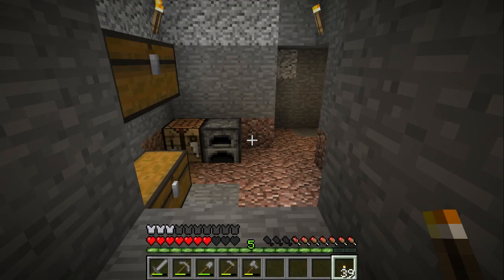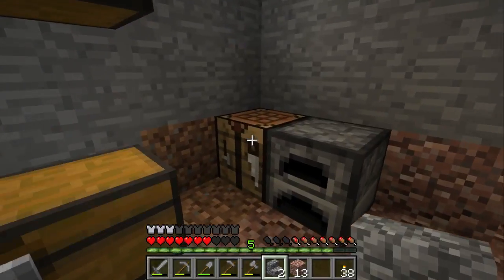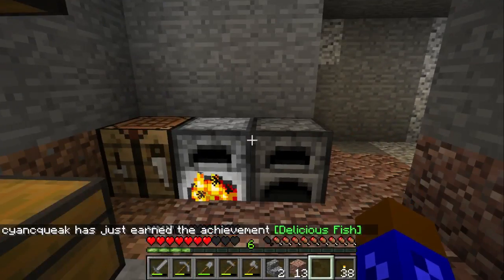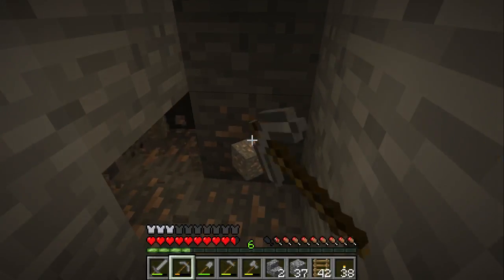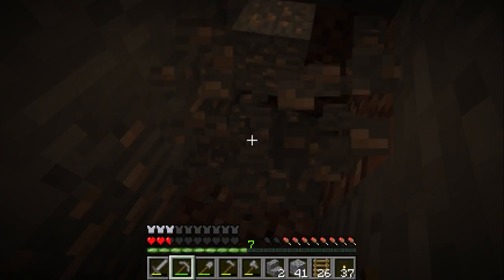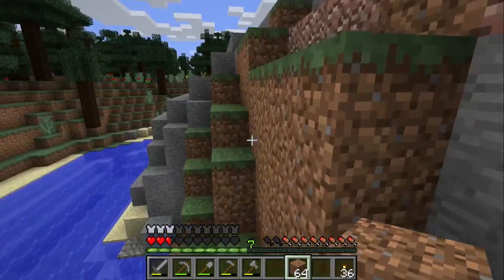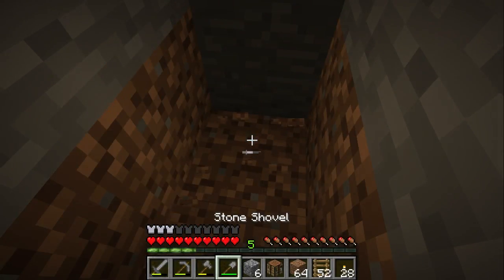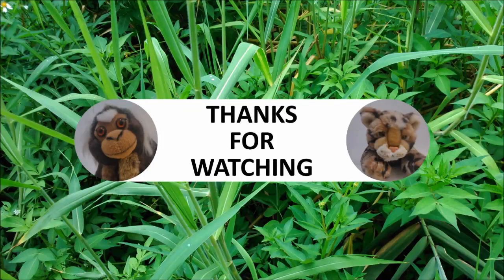Let’s Play Minecraft Badly Episode 6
I’m the marmoset and with some off mic advice from the ocelot I’ll be trying to remember to play minecraft.